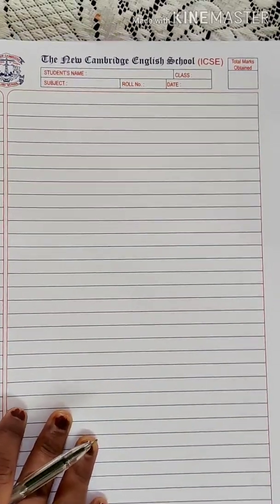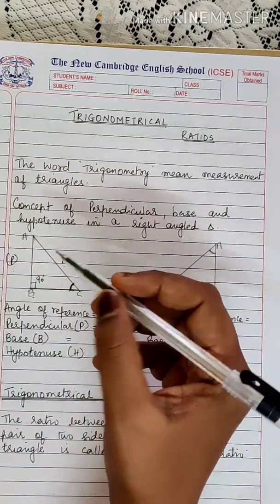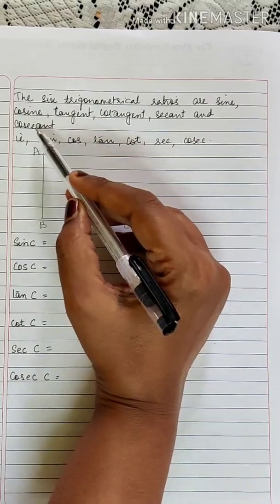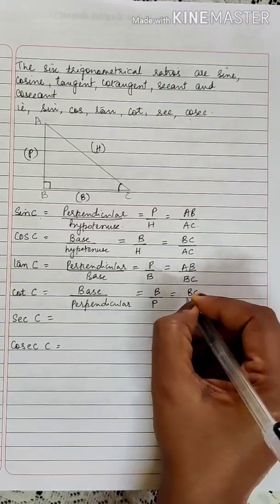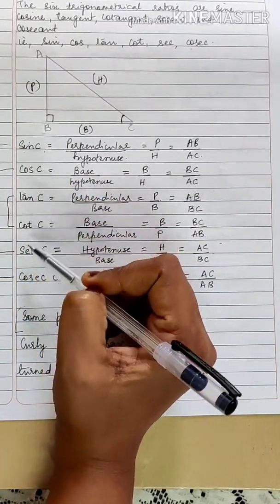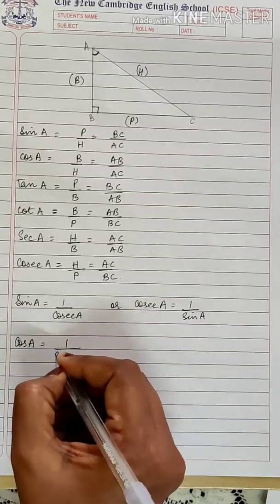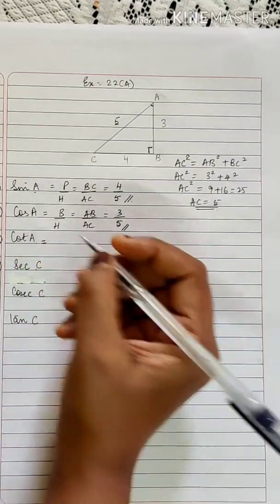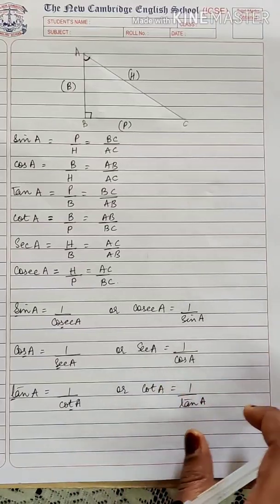MATHEMATICS-IX-TRIGONOMETRICAL RATIOS(20-JUL-2020)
MATHEMATICS-IX
CHAPTER - 22 : TRIGONOMETRICAL RATIOS
EXERCISE         : 22A
DESCRIPTION  : This video covers the FIRST PART OF CHAPTER 20 FROM
                              CONCISE MATHEMATICS
ASSIGNMENT   : ATTACHED IN VIDEO